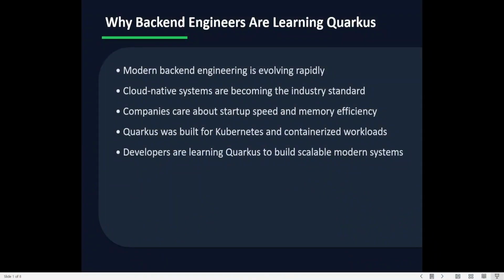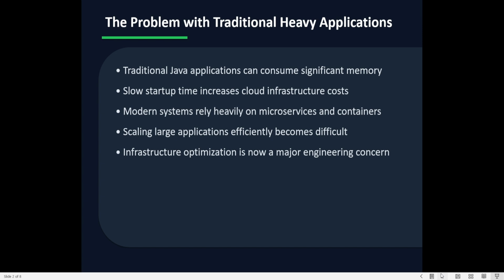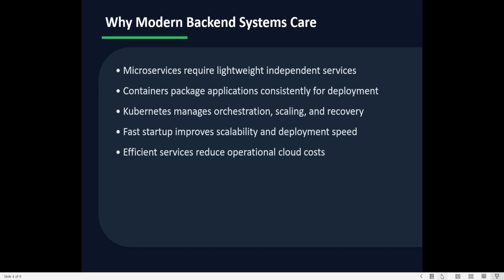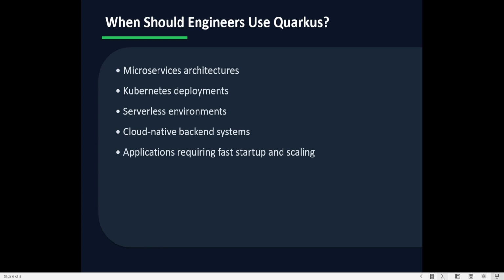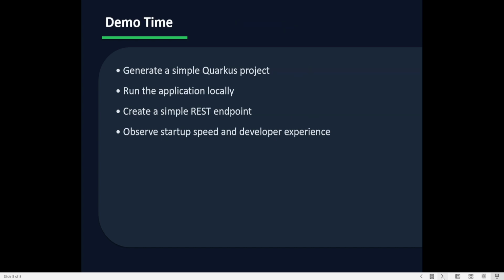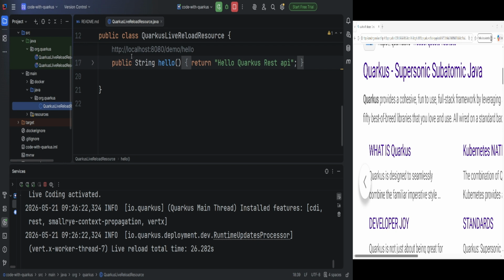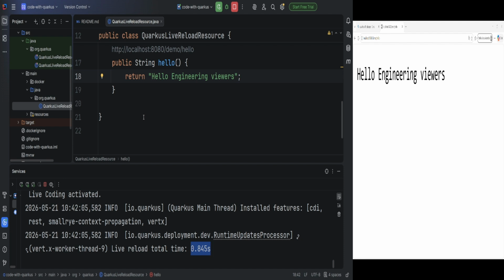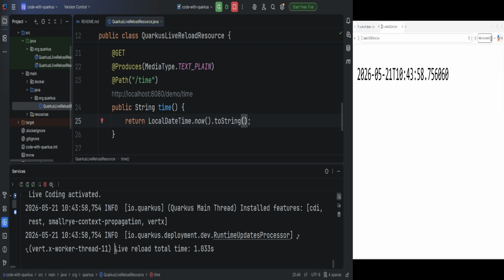Why Developers Are Choosing Quarkus Over Spring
In this video, we explore why many developers are starting to look seriously at Quarkus instead of Spring for modern Java development.

We’ll look at:
⚡ Faster startup times
⚡ Hot reload experience
⚡ Developer productivity
⚡ Cloud-native development
⚡ Why Quarkus feels different from traditional Java frameworks

I’ll also build and run a simple Quarkus application live so you can see the development experience in action.

If you’re a Java developer curious about Quarkus, Spring Boot alternatives, backend engineering, or cloud-native Java, this video is for you.